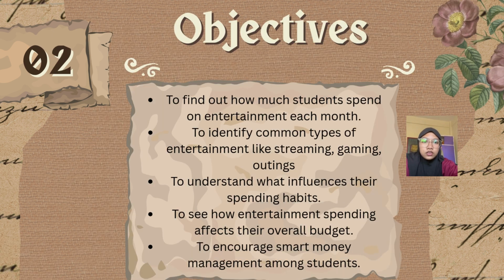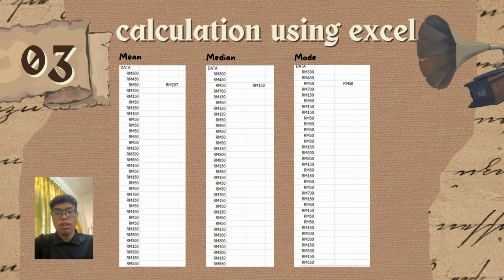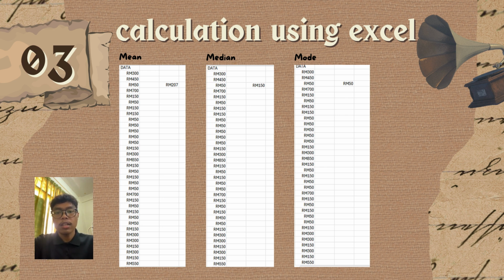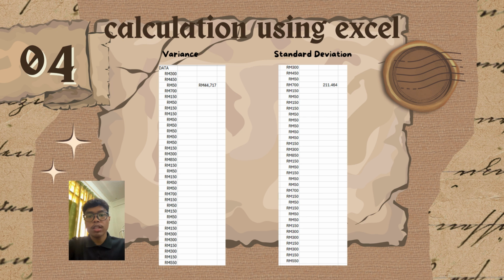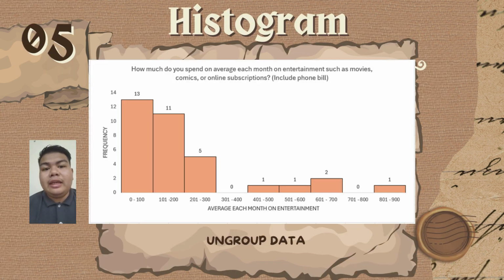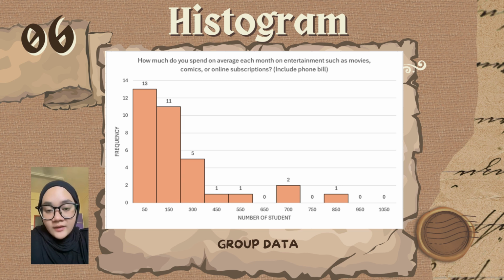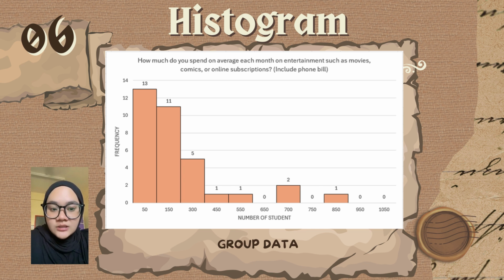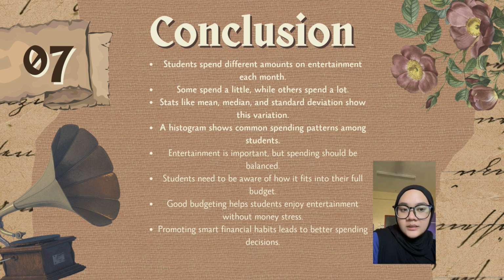VIDEO PRESENTATION MATH SEM 3 JAN-JUN 2025